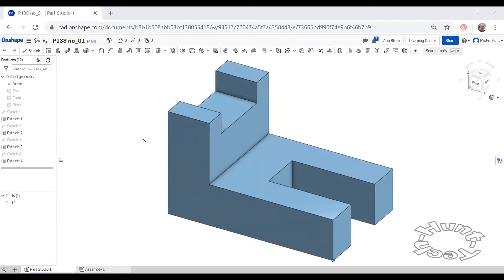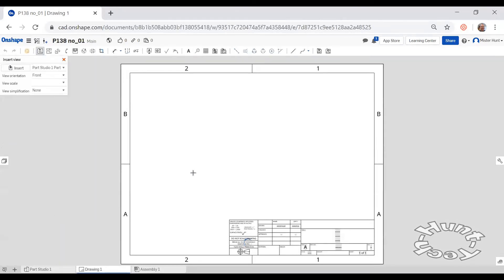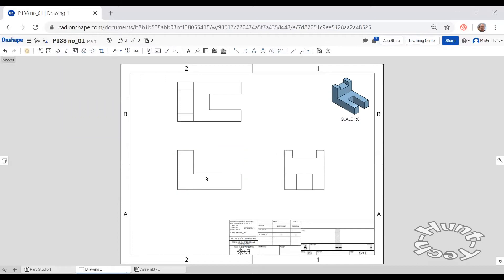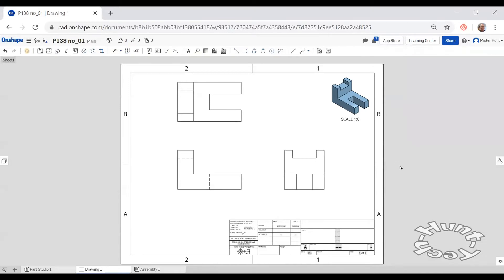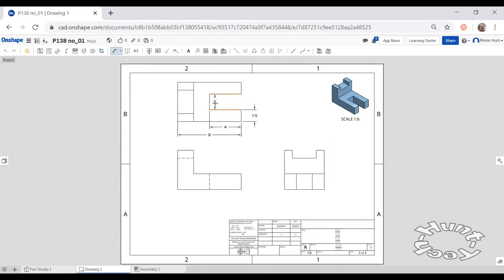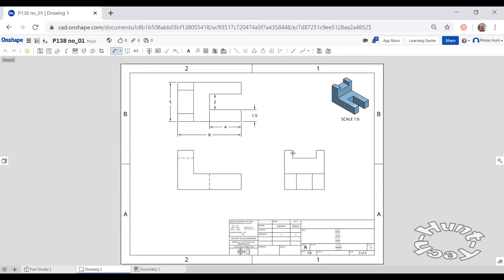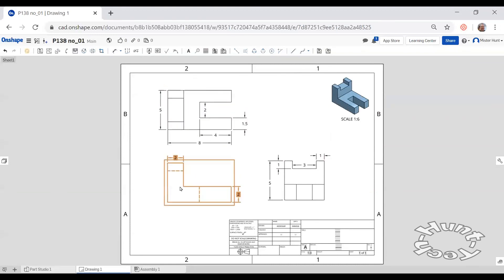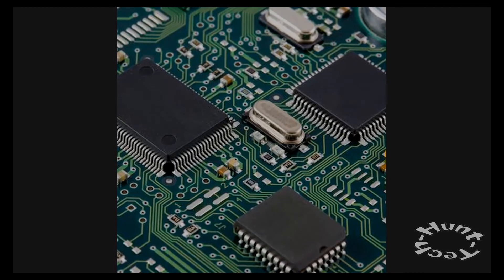Onshape: Page138 Figure 1 orthographic projection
Use Onshape to create an orthographic projection (Front, Top, Right side) and apply dimension annotations